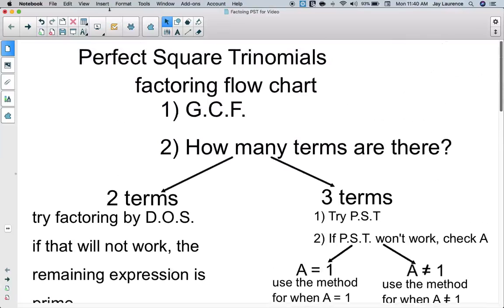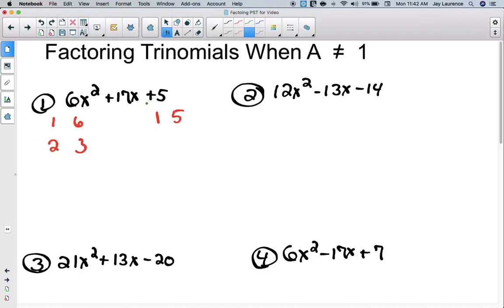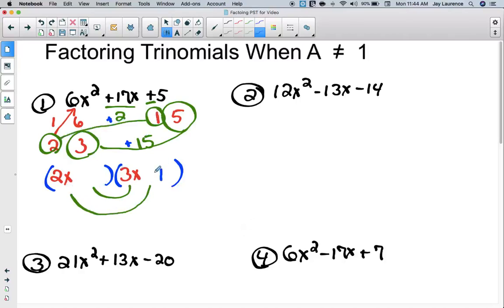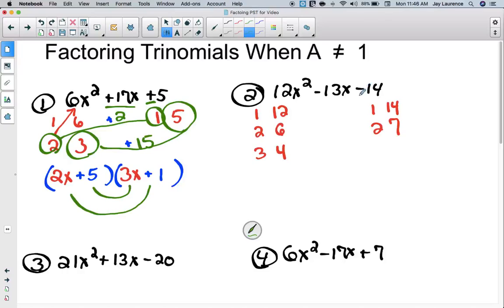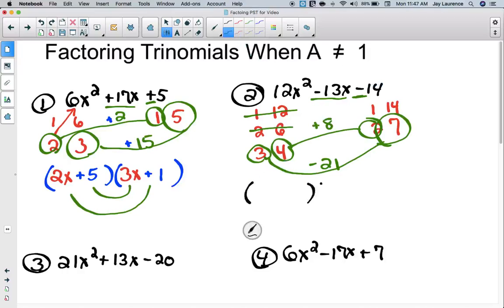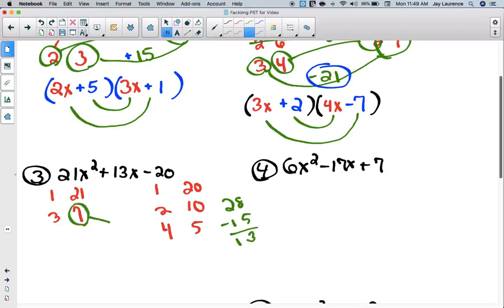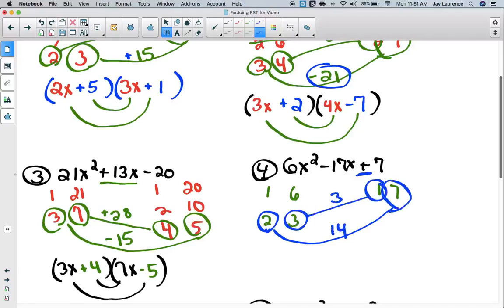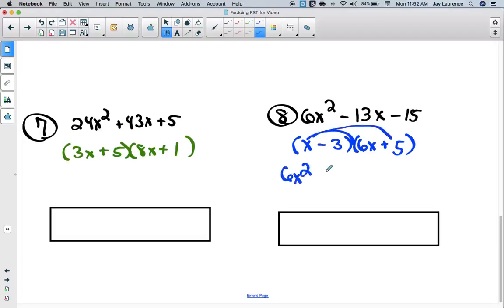Honors mastery Fatoring A is NOT 1